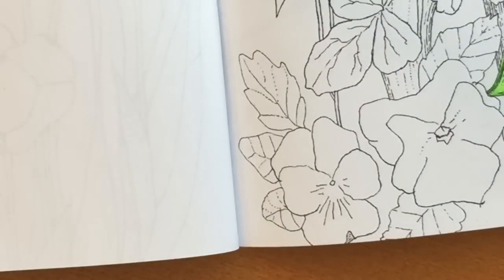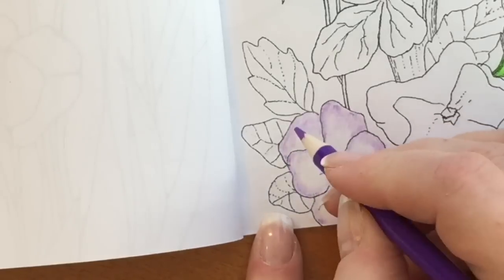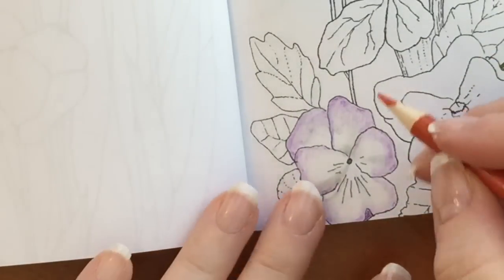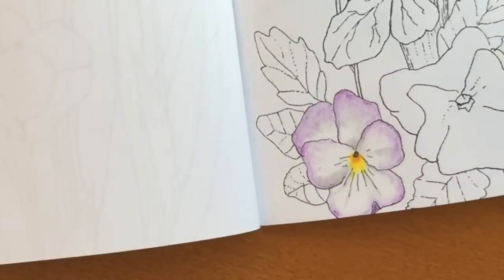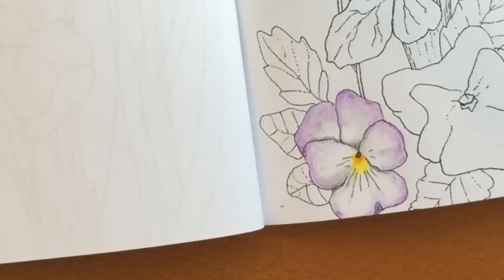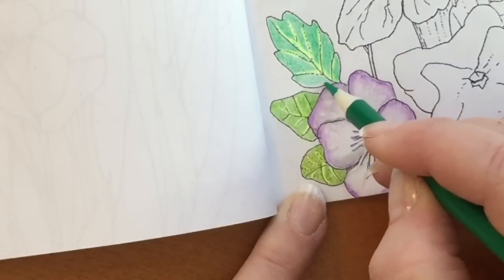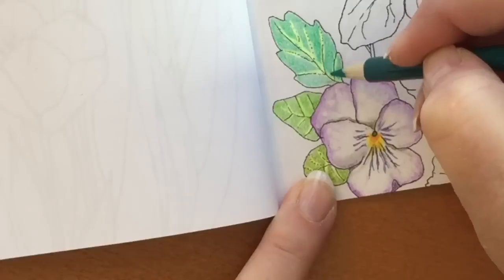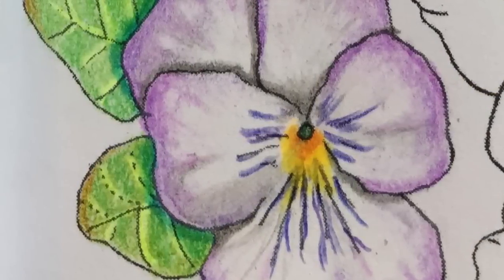COOL Coloring Hack and Hero Guanghui REAL TIME Color Along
Hi everyone! So glad you are here. xo

In this video I show how to color a soft lilac pansy--even if you don't have soft lilac in your colored pencil collection!

I am a coloring book designer and children's book illustrator. I traded my 9 to 5 gig as an editorial makeup artist to draw coloring books that I hope you will LOVE.

You can find my coloring books on Amazon

XOXOXOXOXOXOXOXOXO